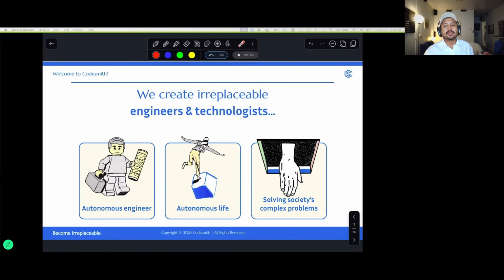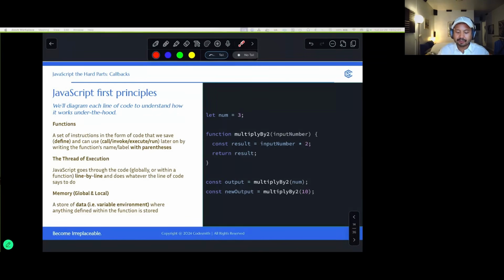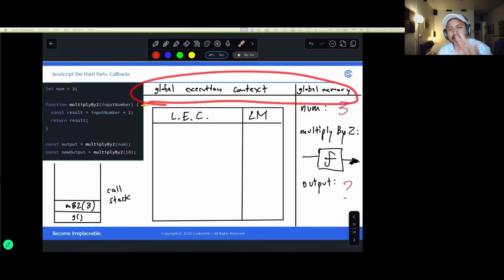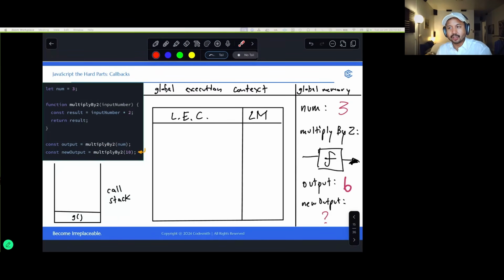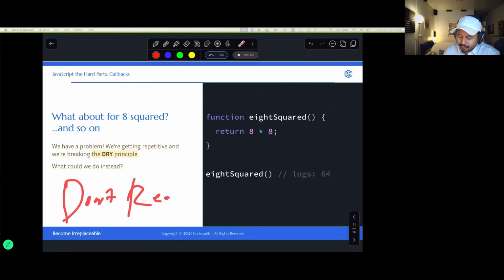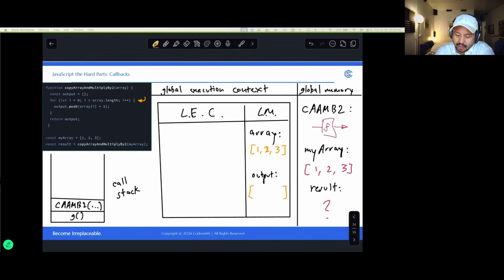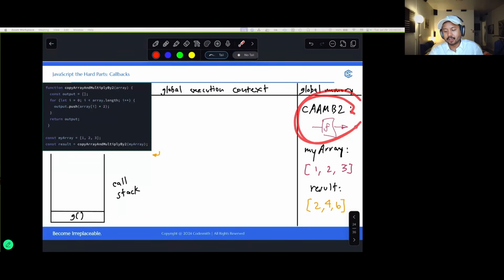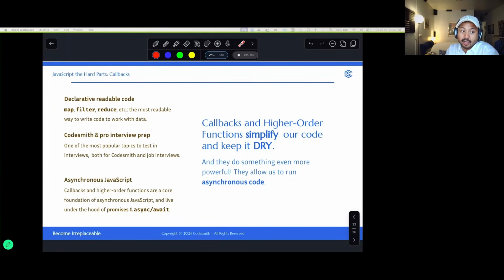JavaScript the Hard Parts: Callbacks & Higher Order Functions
Join us for an interactive workshop where we’ll dive deep into callbacks and the functional programming side of JavaScript.
What you’ll learn:
✅ How to recreate core functions like map, reduce, and filter from scratch
✅ How to use higher-order functions to simplify complex code and avoid repetition
✅ Techniques for diagramming and visualizing callback flows and higher order functions

Guided by one of our expert Codesmith instructors, this hands-on session will break down callbacks and higher order functions step-by-step. If you’re ready to unlock the full potential of functional programming in JavaScript and write code that’s both efficient and expressive, this workshop is for you!

👩‍💻 Join Codesmith CSX, our FREE coding community here! Connect with peers, talk about tech, and learn to code for free:

Welcome to the official YouTube channel for Codesmith! As an independent tech school, Codesmith has been a leader in outcomes within the tech space. Our barrier to entry is high and we deeply care about each and every student. Part of that dedication is ensuring our curriculum and pedagogy is both timeless but relevant while providing as much free content and educational material that we can.  Our channel is focused on featuring some of the brightest engineers in tech as well as content exploring tech, the future of work and AI/ML.